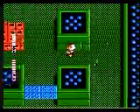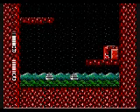Let play Blaster Master 1 (part 10)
Time to go for a swim, little to no tank use poor tank.